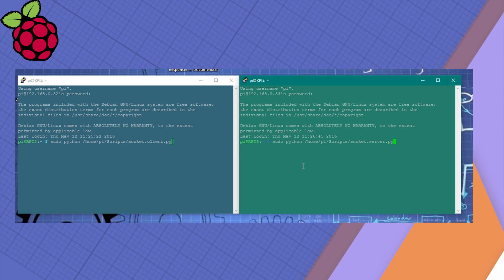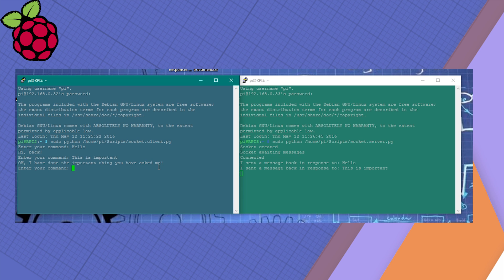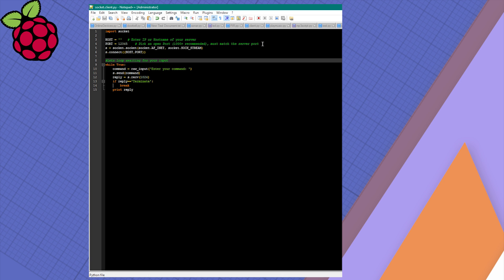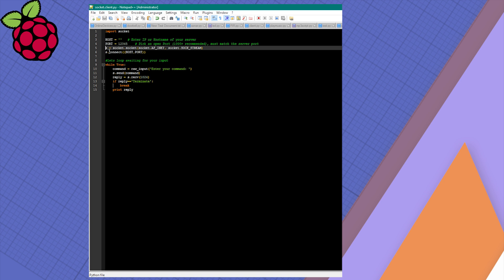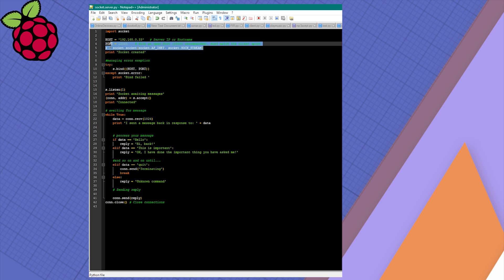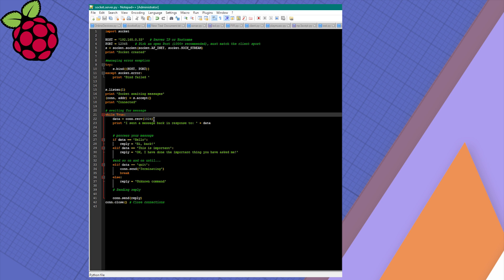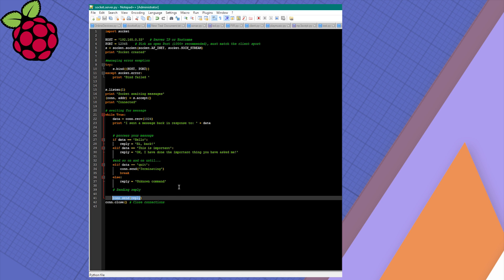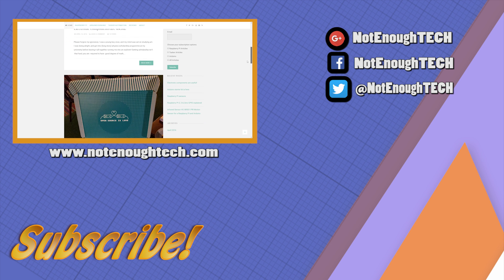Raspberry Pi - TCP Socket in Python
INFO:
Do you want to make your Raspberry PIs to talk to each other? Use socket in python. Code, and more info on:

Want to support me? Add an exclusion to Adblock!